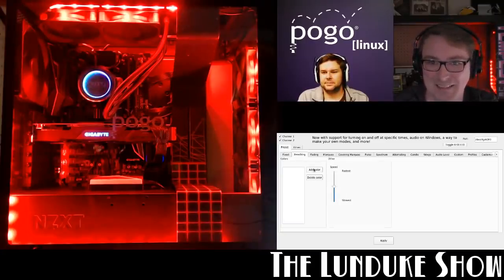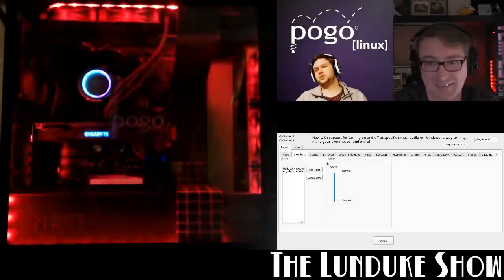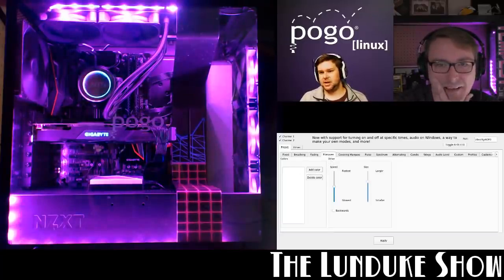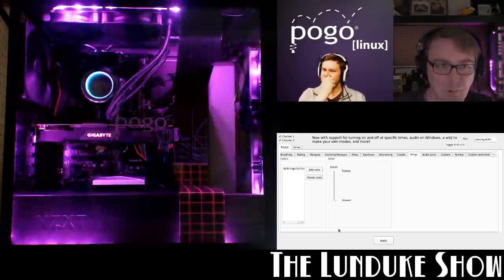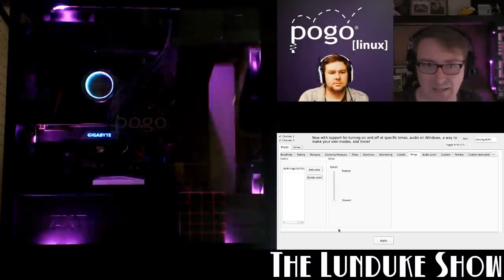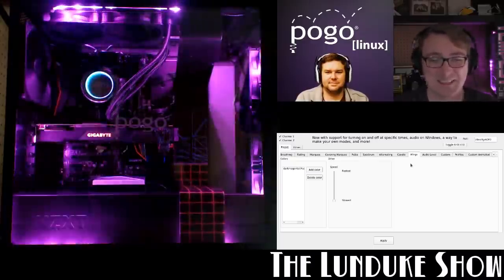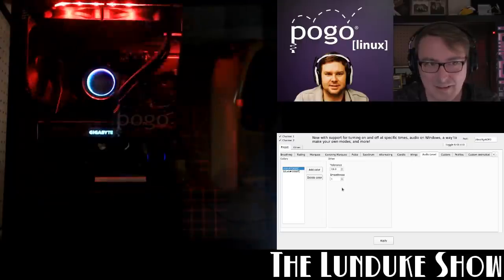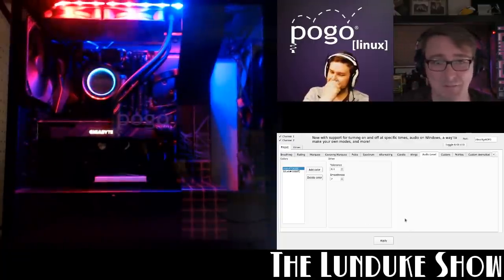Controlling Custom PC Lighting from Linux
Chris from Pogo Linux walks me through the custom lighting in my new studio rig -- all controlled with open source software.  All running on Linux.

at: lbry://@Lunduke

Amazing servers and workstations, powered by Linux.

Amazing 3D Printers.